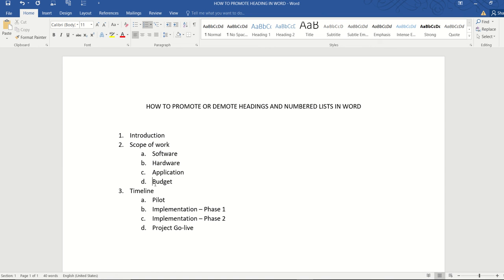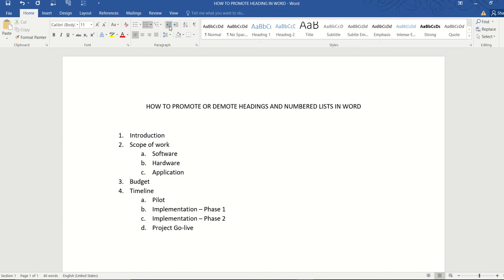How to change heading or list level in Word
Let's learn a few ways to promote or demote heading, list or indentation easily in Word with the Decrease Indent/ Increase Indent feature.  It is fast, effective and ensure you do not have to manually change heading/list level which can often causes error.